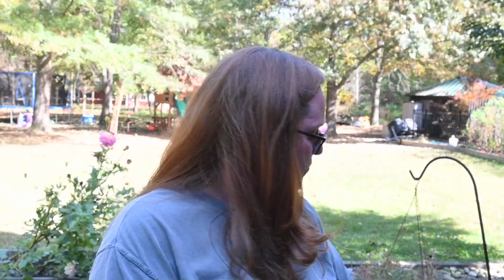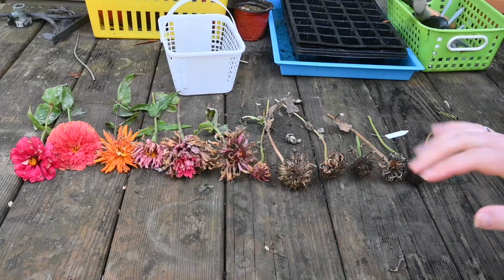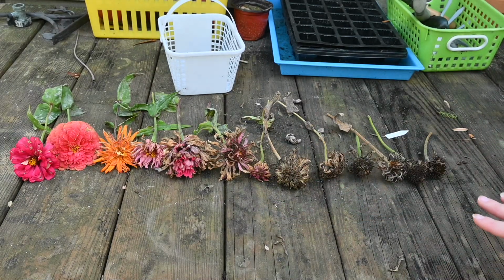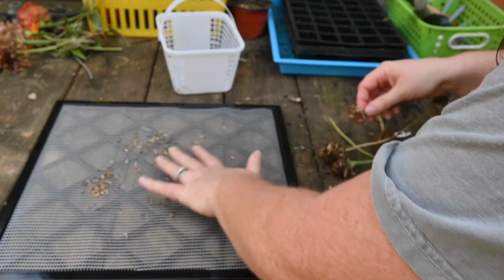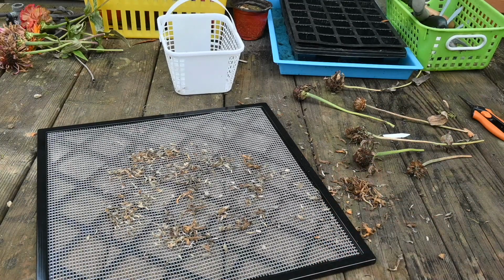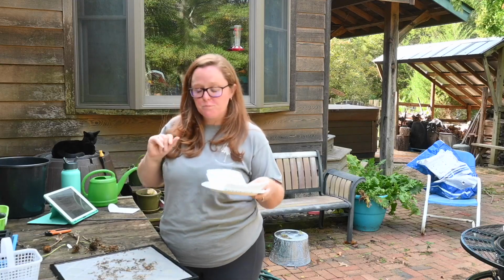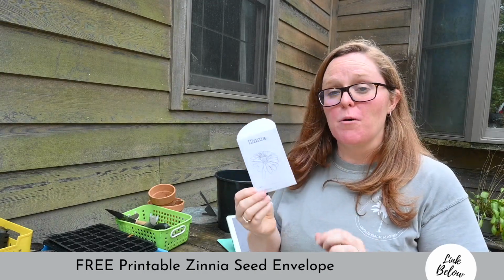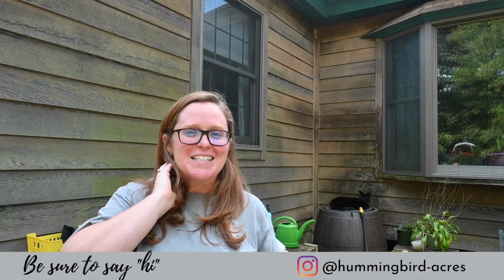STOP!! buying Zinnia Seeds | Saving Zinnia Seeds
STOP!! Buying Zinnia Seeds!!  If you are growing Zinnias in your garden instead of buying new seeds each year have you considered saving zinnia seeds? Zinnias are such an easy-to-grow flower in your cut flower garden AND it is easy to save zinnia seeds.

Keep watching to learn how to save zinnia seeds in your backyard cut flower garden or your cut flower farm. We are going to cover everything from breeding zinnias, collecting zinnia seeds, and saving zinnia seeds.  You will even be able to use some of these simple gardening tips to save seeds from some of your other favorite cut flowers.

Save some money and STOP Buying Zinnia Seeds!!! Growing flowers from seed is easy and so is saving zinnia seeds!!

Friskers Pruners

You are always welcome at the farmhouse, so be sure to stop by and say “Hi”!